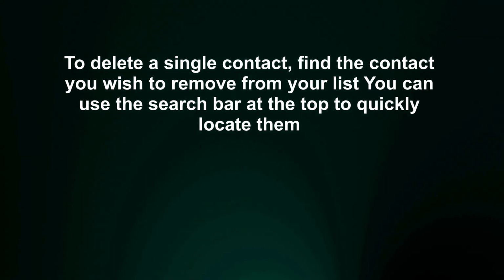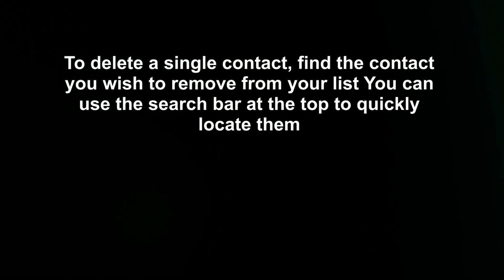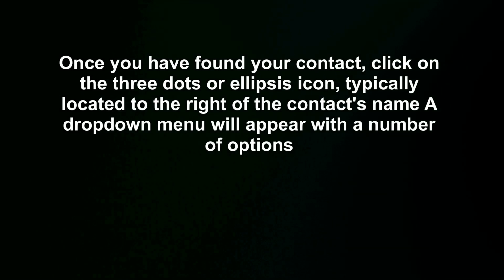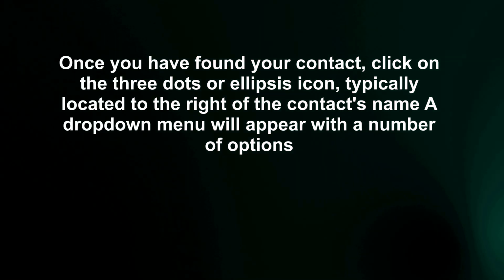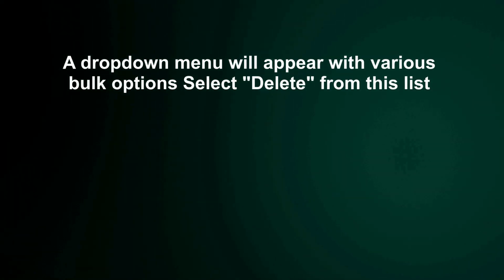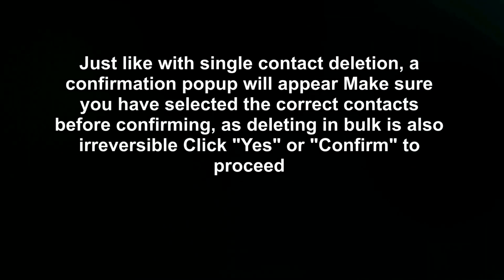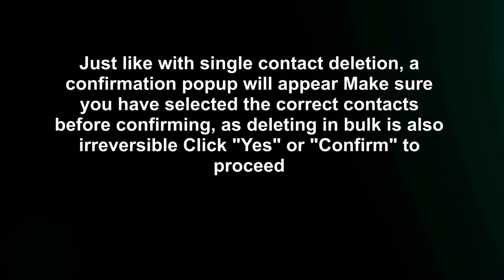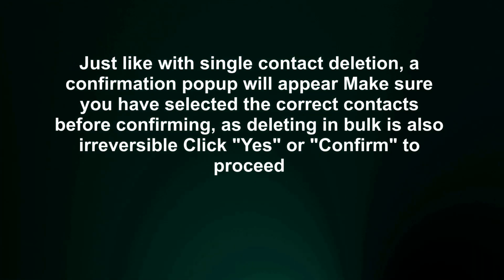How to Delete Conatcts In Aisensy - GUIDE!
How to Delete Conatcts In Aisensy illustrates the method for removing contacts from your Aisensy account, helping manage and clean up your contact list. Learn how to efficiently delete individual or multiple contacts, ensuring data accuracy and relevance, improving campaign targeting and maintaining a streamlined database for effective communication strategies.

00:00 Intro
00:07 Accessing Contacts
00:15 Deleting a Single Contact
00:22 Confirming Deletion
00:29 Deleting Multiple Contacts
00:37 Bulk Deletion
00:43 Confirming Bulk Deletion
00:49 Outro